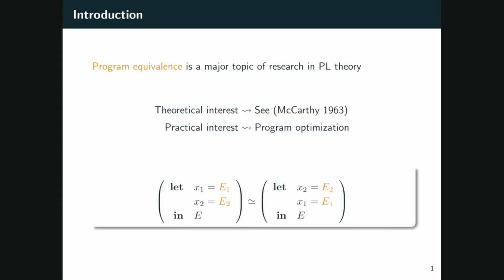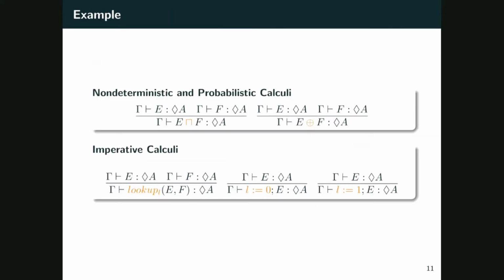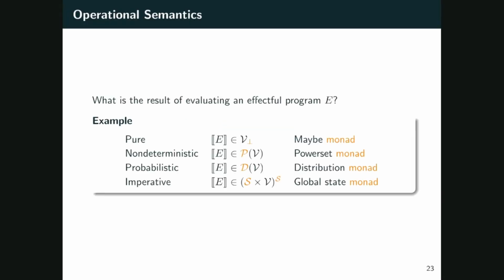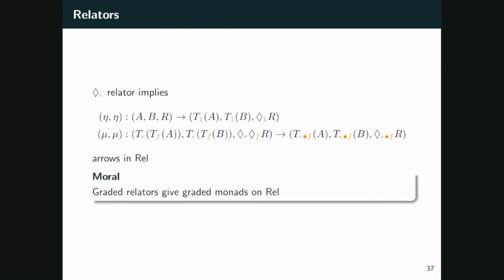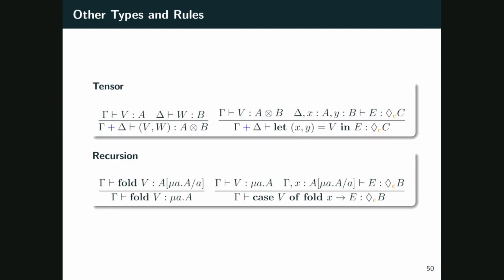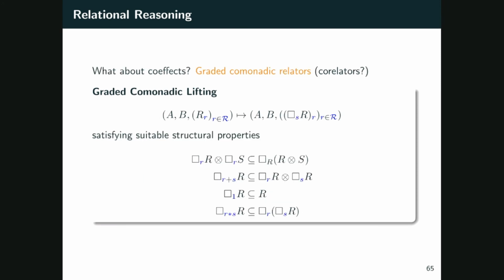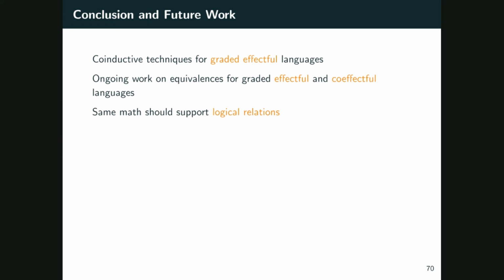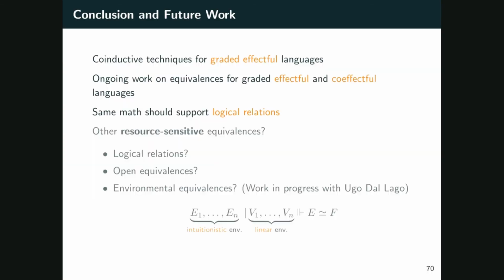Francesco Gavazzo: Operational reasoning for modal types: effects and coeffects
Francesco Gavazzo
University of Bologna

Abstract

In this talk, I will present some ongoing work on operationally-based,
coinductive notions of program equivalence for higher-order languages
with effects and coeffects. The first part of the talk will focus on
notions of applicative bisimulation for languages with algebraic
effects and monadic types, with special attention to their extensions
to graded monadic type systems. The second part of the talk will deal
with program equivalence for effectful and coeffectful languages, the
latter being modelled relying on the notions of a graded comonadic
type system. In particular, a `resource-sensitive' refinement of the
notion of an applicative bisimulation presented in the first part of
the talk will be analysed.

(Given Tuesday, 05 May 2020.)